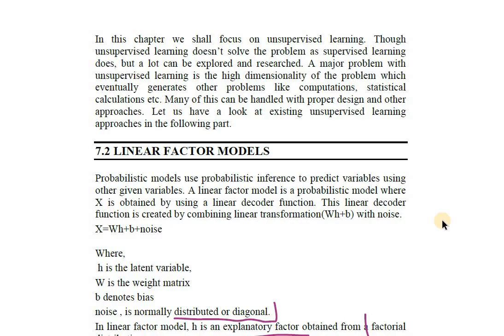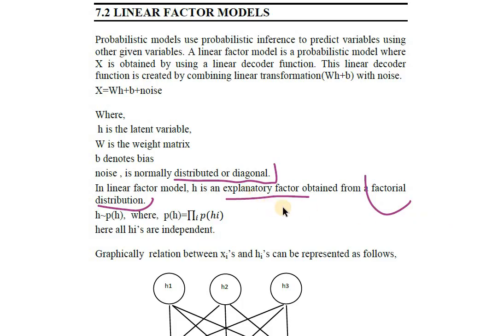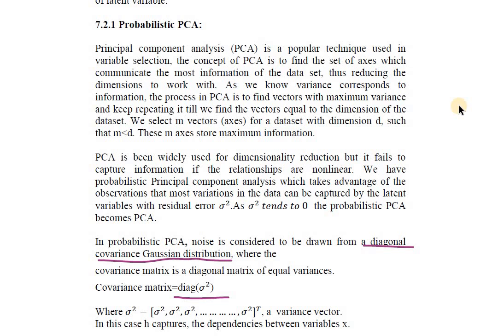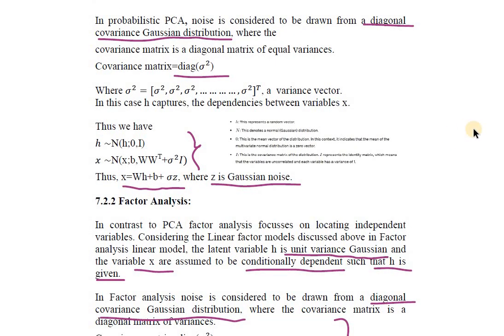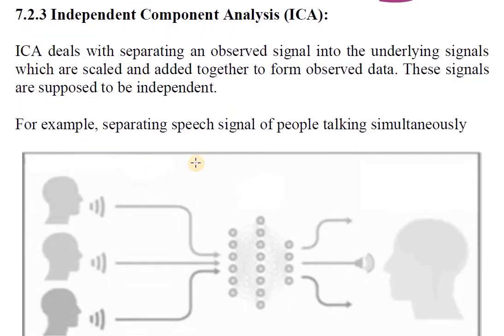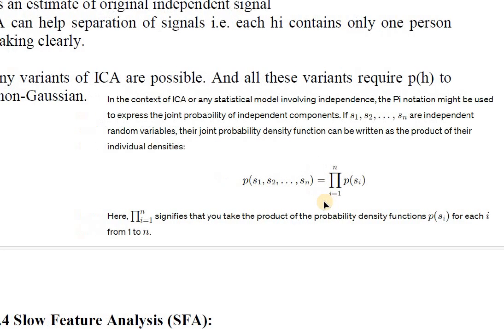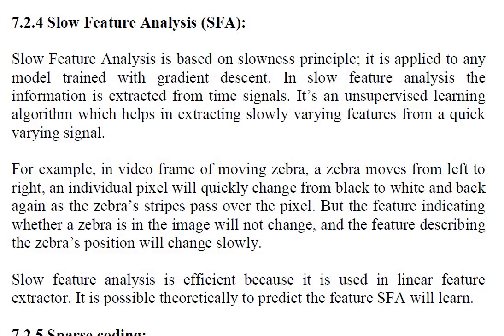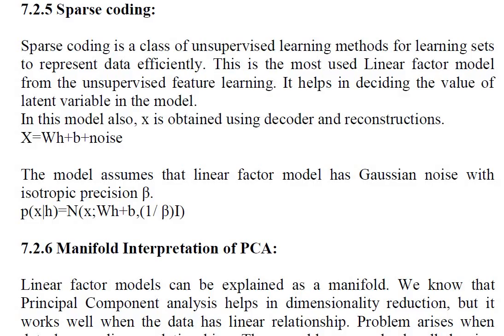Deep Learning Chapter 7 Part 1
Linear Factor Models